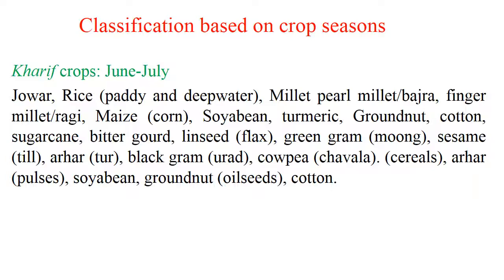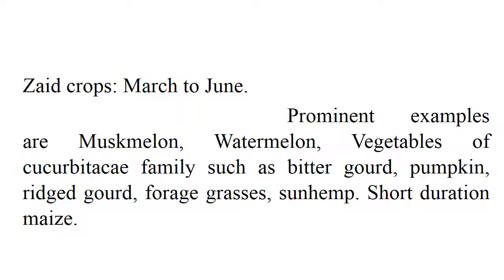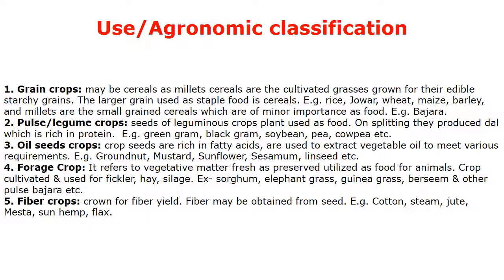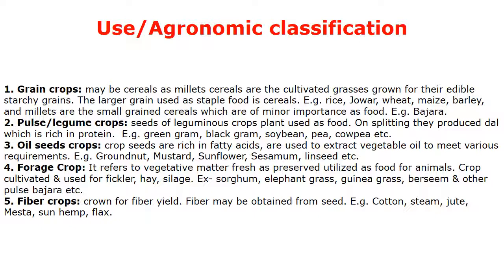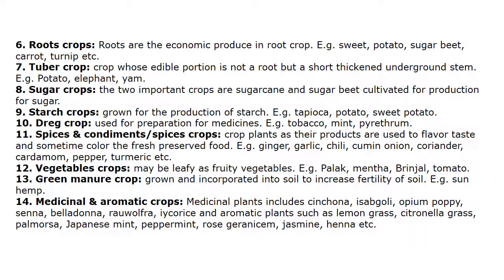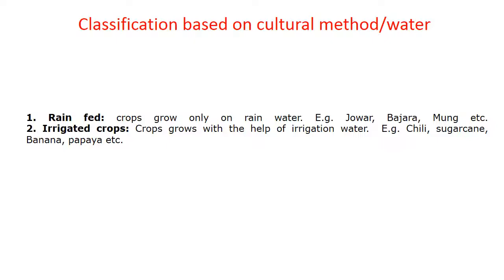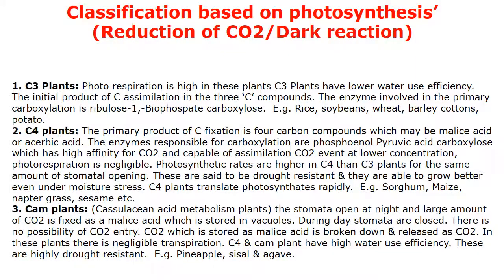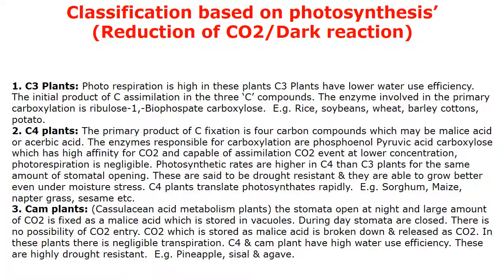Crops classification, Field crops basics1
CAM, C3, C4 plants, Kharif, Rabi  and Zaid crops, tropical and temperate crops, different crops classification